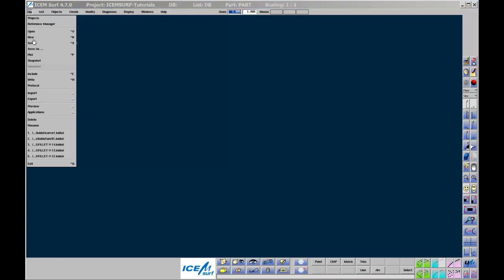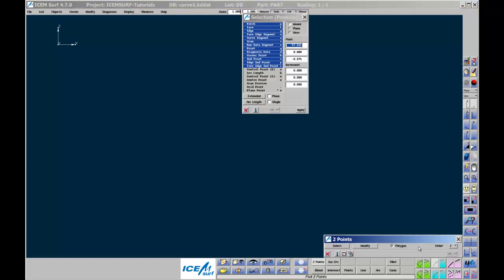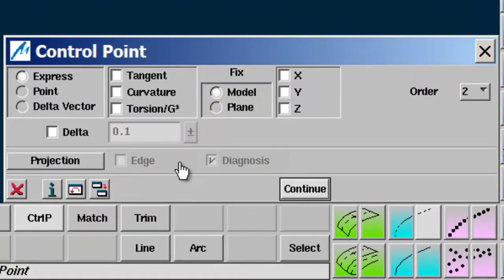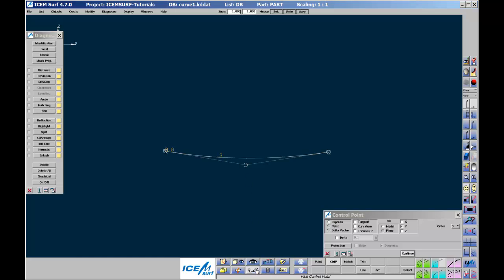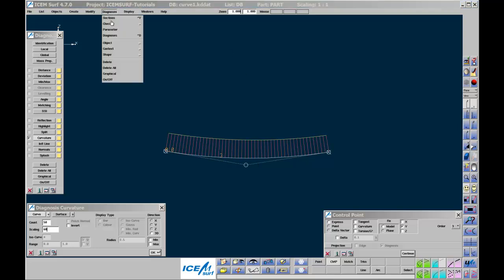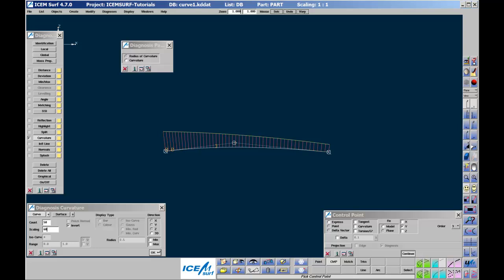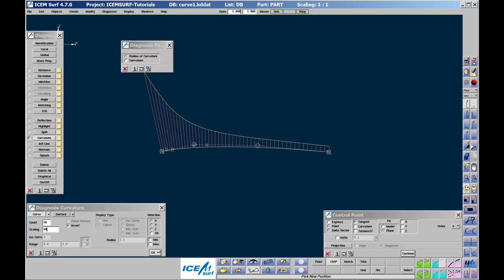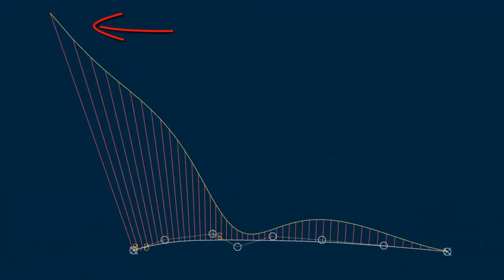ICEM SURF Tutorial: Creating a Bezier Curve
ICEM SURF is used extensively in car design studios for both Class-A surfacing and concept modelling. This ICEM SURF tutorial shows you how to create a first Bezier curve segment in ICEM SURF.